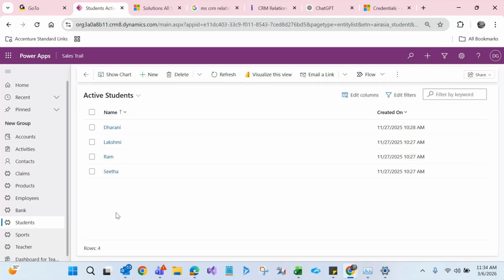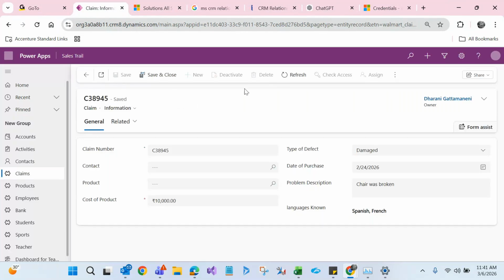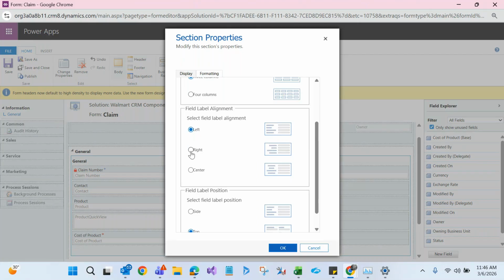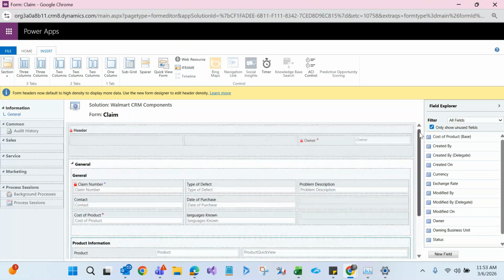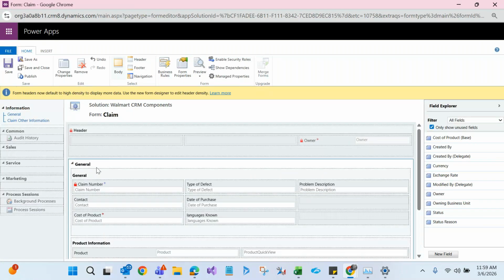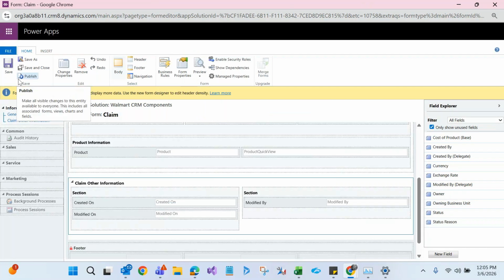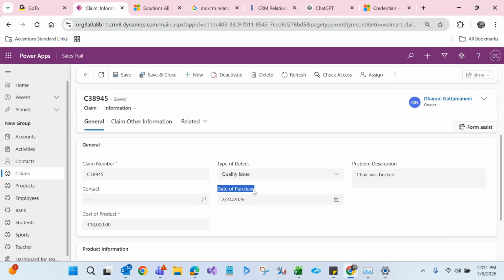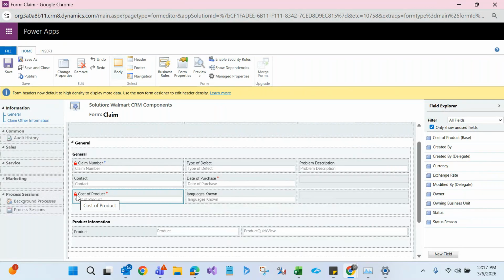Day 9 MS/Dynamics CRM 365